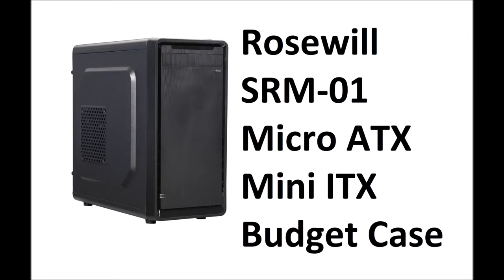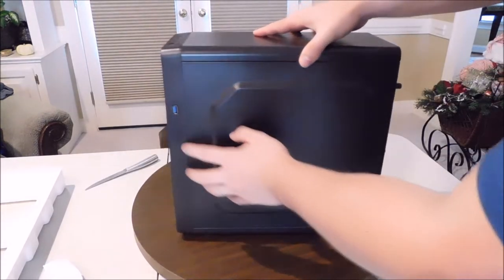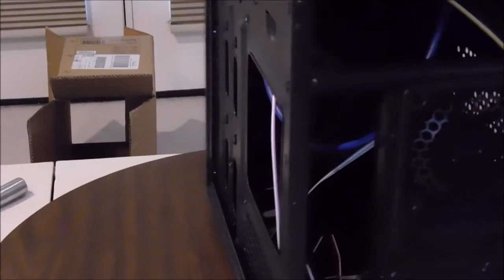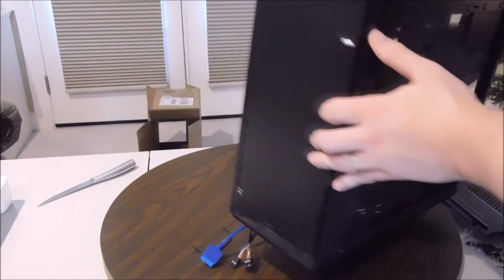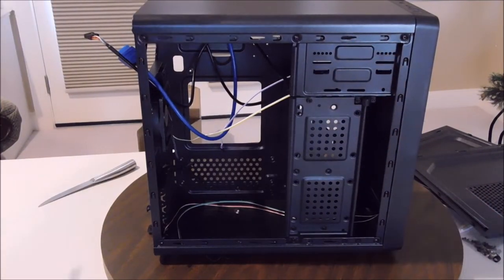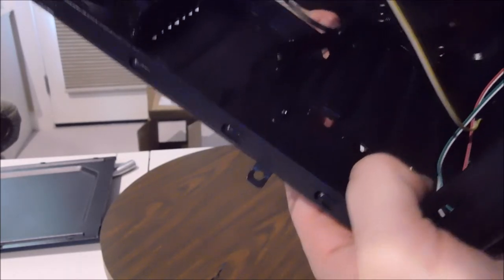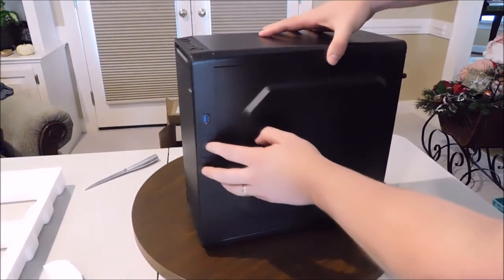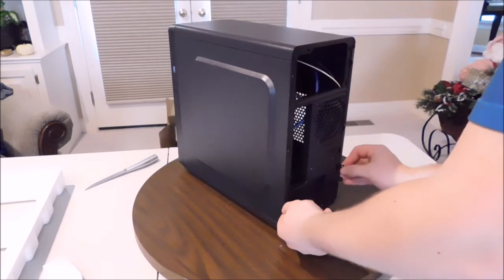Rosewill SRM-01micro atx mini ITX budget computer case review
very simple case, not a great choice for a gaming PC even on a budget, limited air flow could make heating a factor with any higher end graphics card.

However ,this case would b e a perfect solution for a home workstation, or basic family computer.  I would recommend one of the new Ryzen APUs to avoid the air flow issue that would come from a discreet graphics card blocking the only real point of intake at the bottom of the case.